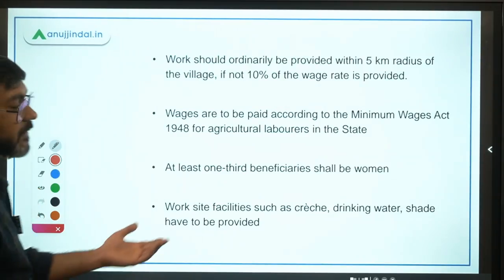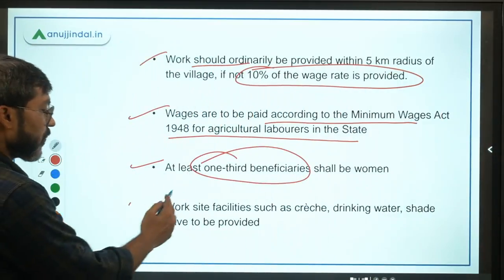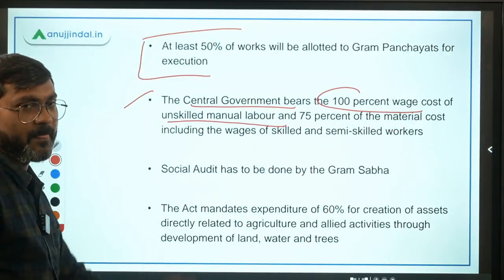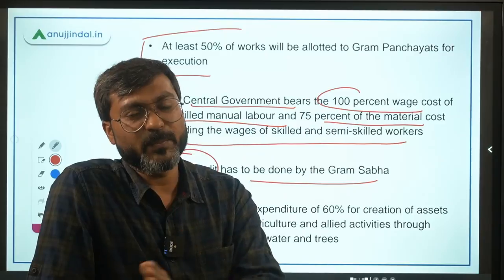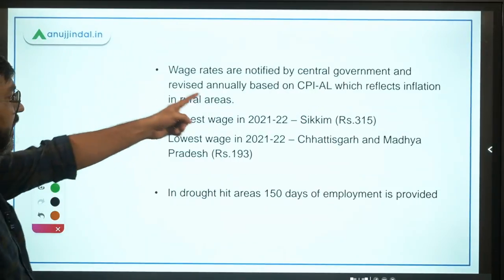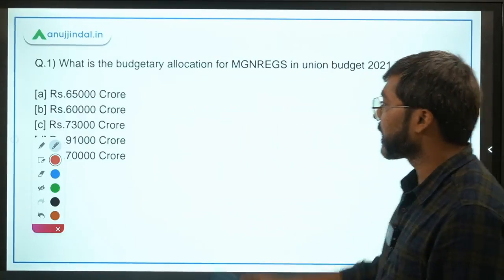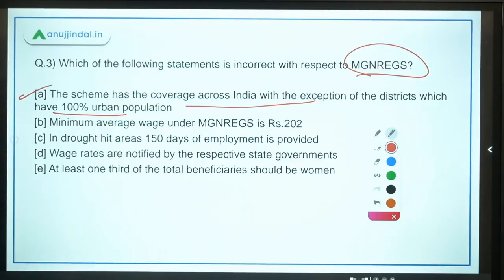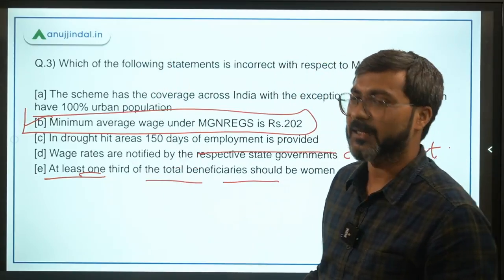NABARD Grade A 2021 | Government Schemes | MGNREGS | MGNREGA - Manish sir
MGNREGS is one of the landmark scheme of the government of India. Under this scheme, government provides employment to rural households across the country.
In this session we will discuss all the provisions regarding the scheme and also the questions based on the same.